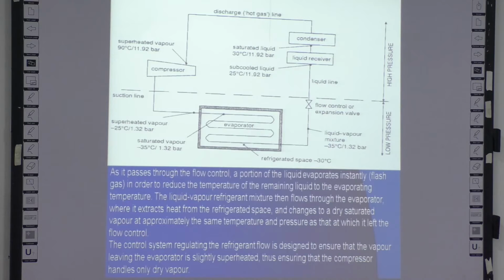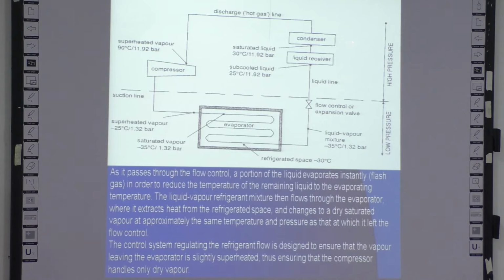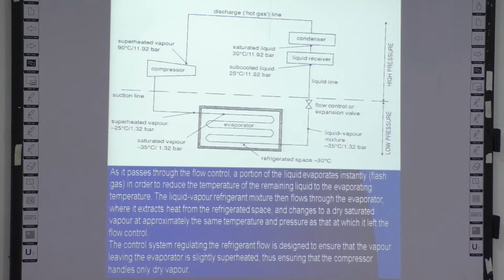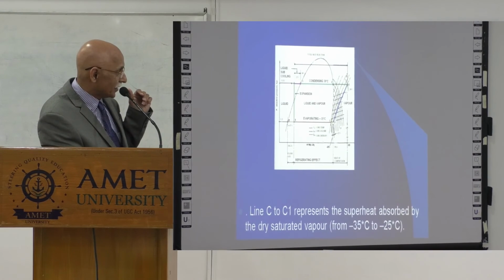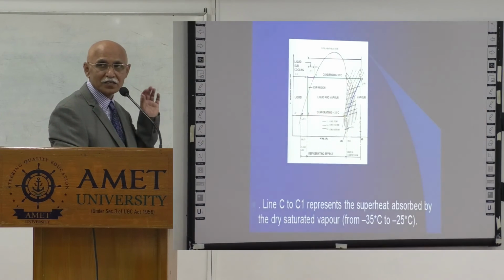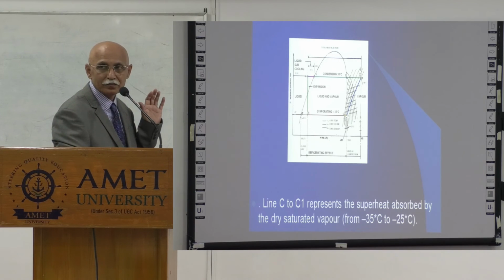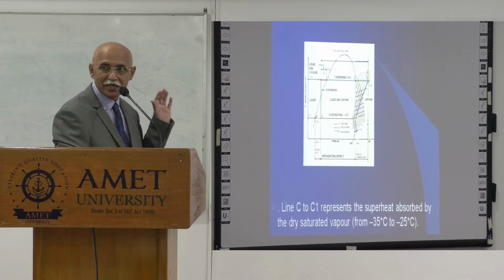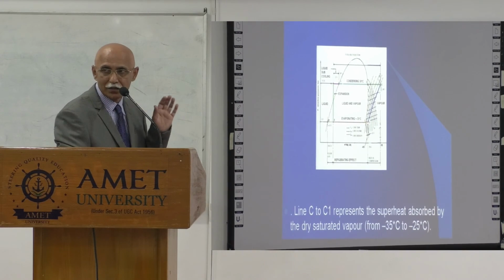P-H DIAGRAM by Mr. BHARATH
P-H DIAGRAM by  Mr. BHARATH, ASSO. PROFESSOR, Department of Marine Engineering, AMET Deemed to be University, #135, East Coast Road, Kanathur - 603112, Chennai